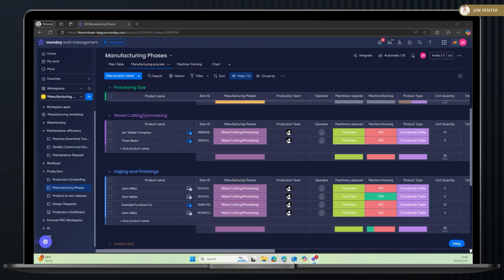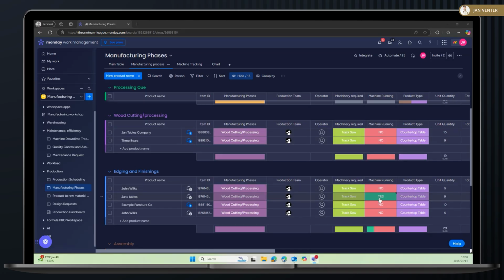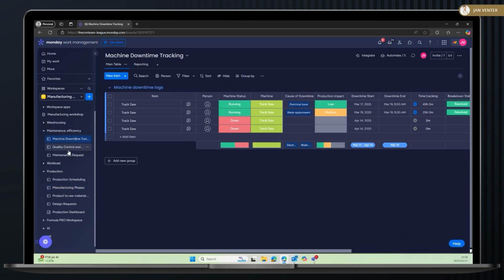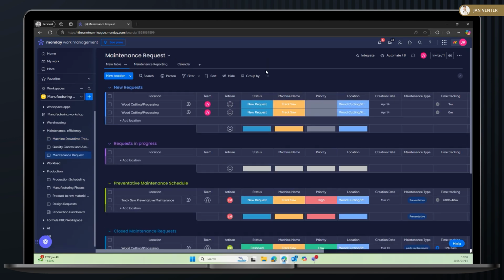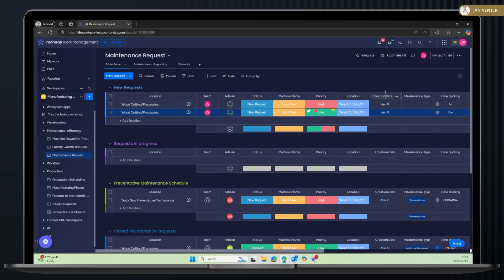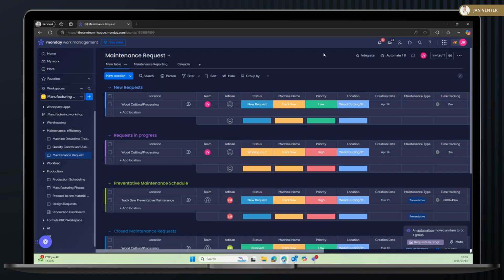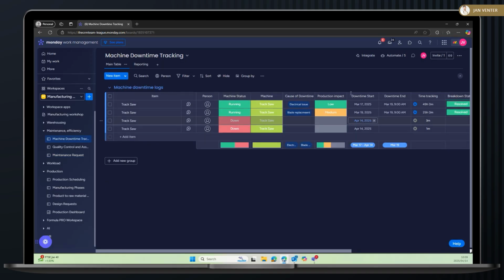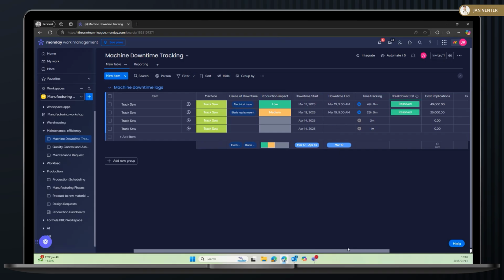The CRM Team - Maintenance Requests with monday.com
Maintenance Requests Made Easy with monday.com | The CRM Team

Tired of maintenance chaos? See how The CRM Team uses monday.com to simplify and streamline maintenance request management. From logging issues to tracking resolutions — it’s all smooth sailing from here.